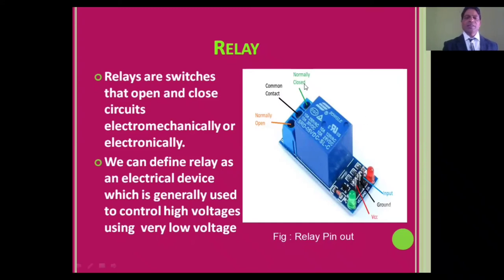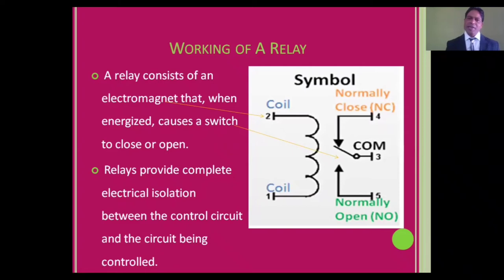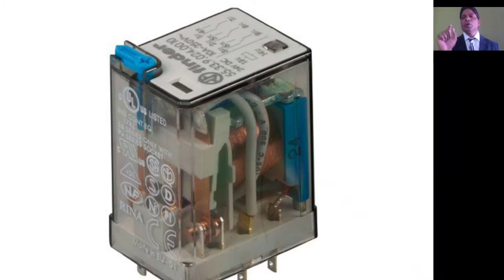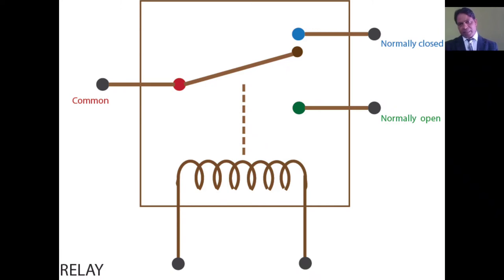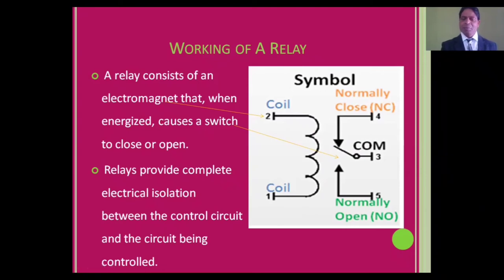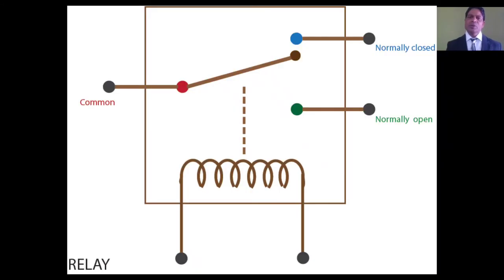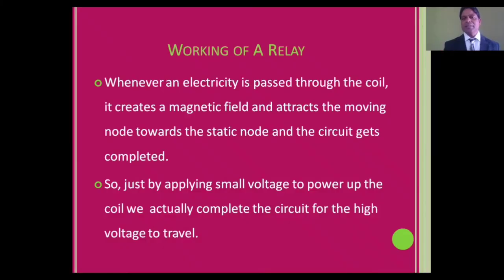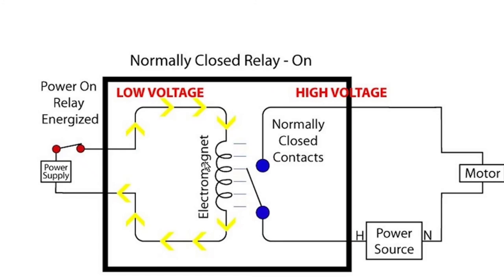What is the working principle of relay?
Why is relay used?
Where is relay used?
What is relay unit?